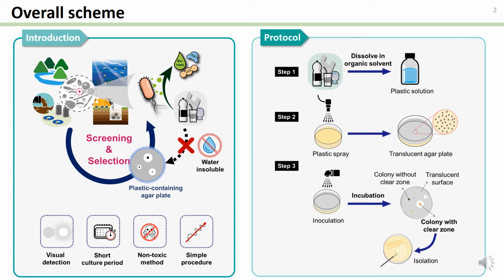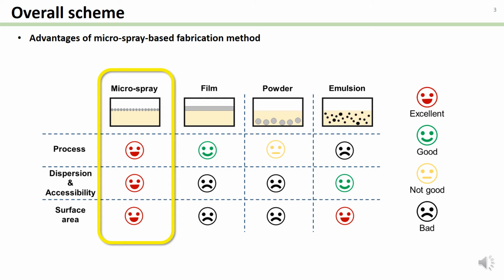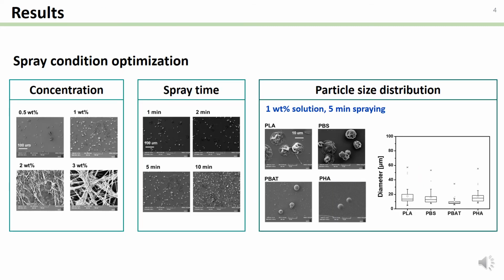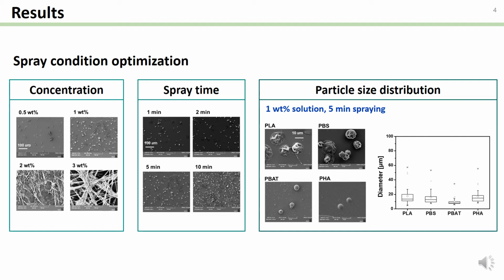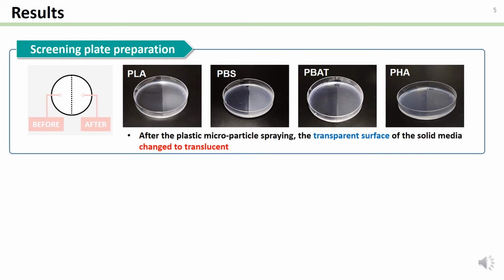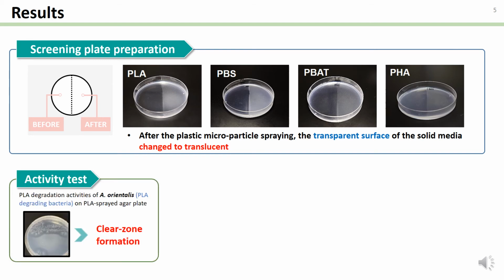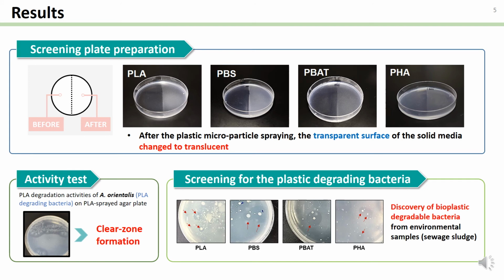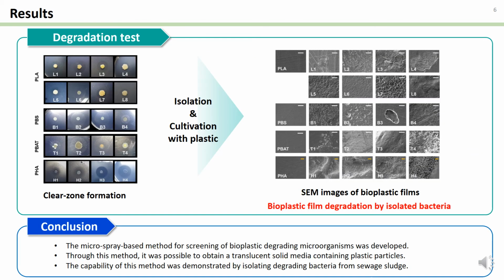신기영 박사 플라스틱 생분해 균주 발굴 기술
한국화학연구원 신기영 박사 2021 바이오화학인증센터 바이오화학 소재 교육 (온라인)